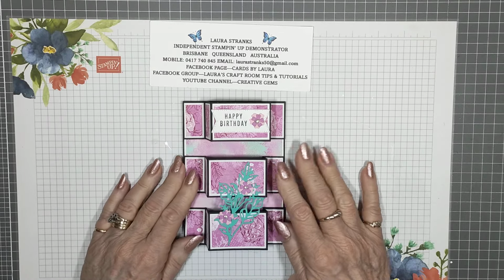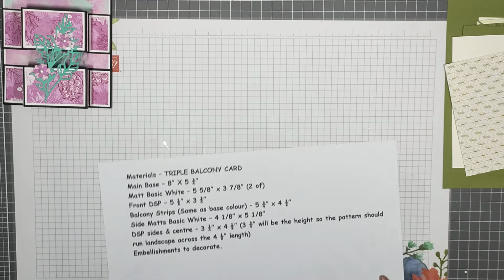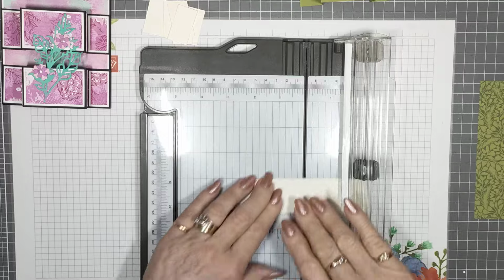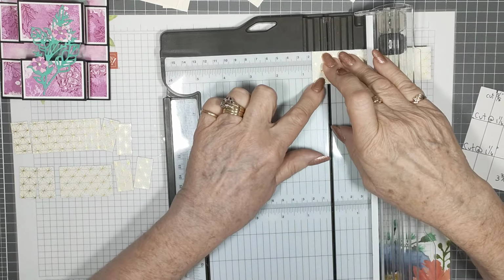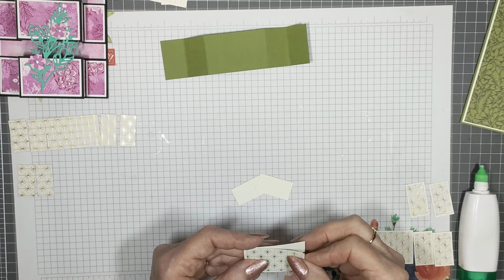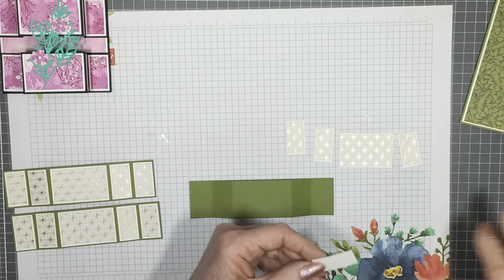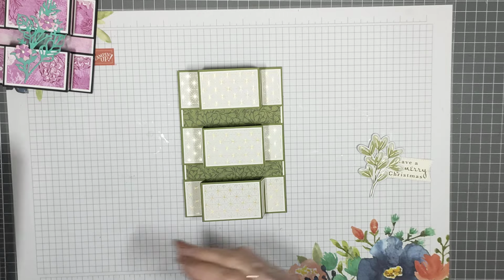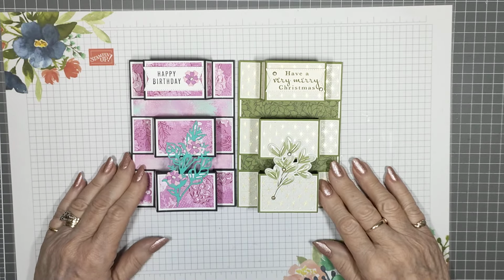Triple Balcony Card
Materials
Main Base – 8” X 5 ¾”
Matt Basic White/Very Vanilla – 5 5/8” x 3 7/8” (2 of)
Front DSP – 5 ½” x 3 ¾”
Balcony Strips (Same as base colour) – 5 ¾” x 4 ½”
Side & centre Matts Basic White/Very Vanilla – 4 1/8” x 5 1/8”
DSP sides & centre – 3 ¾” x 4 ½”
(3 ¾” will be the height so the pattern should run landscape across the 4 ½” length)
Embellishments to decorate.